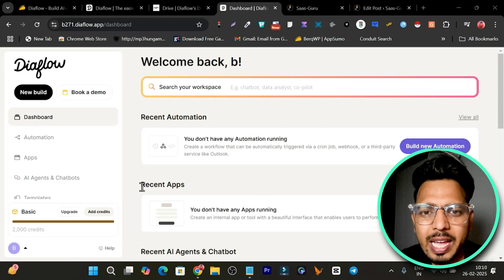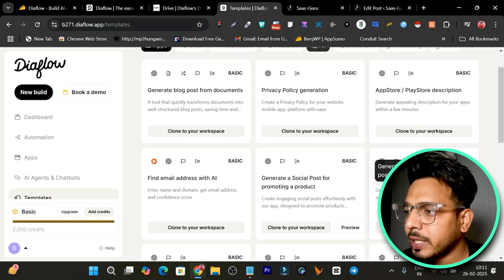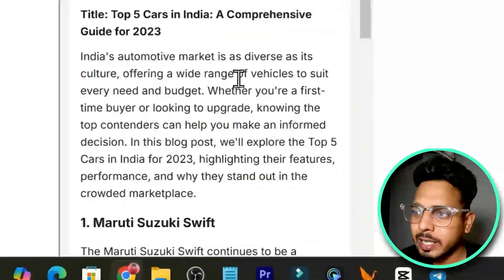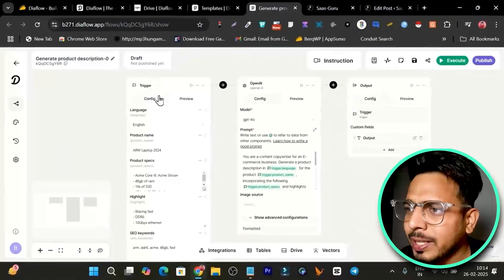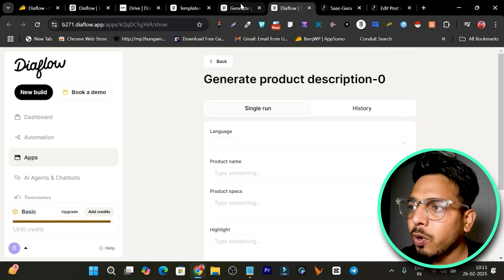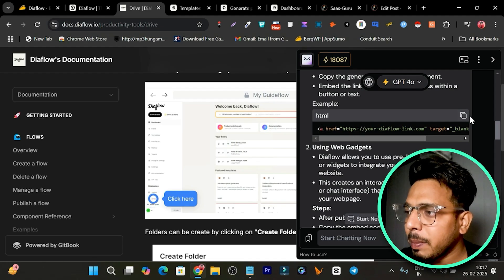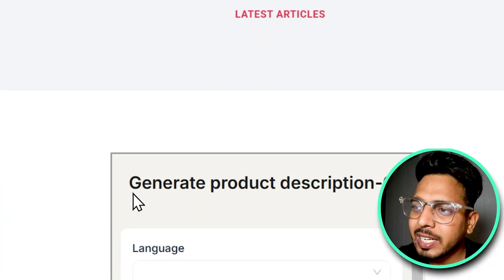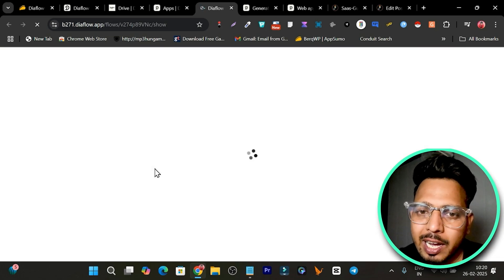I Built Web App With Ai in 2 Mins! | Diaflow Review (No-Code + AI)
(Price Increases Soon!)

In this video, I showcase how I built a fully functional hospital appointment web app in just 2 minutes using Diaflow, an AI-powered, no-code app builder.

This app allows patients to book doctor appointments, track their medications, and monitor their health stats seamlessly—all without writing a single line of code!

And the best part? Diaflow is currently available on a Lifetime Deal, making it an absolute must-have tool for aspiring app builders, freelancers, and product developers.

BONUS GIFTS WITH DIAFLOW WORTH $997 - - -
✅ Bonus #1: Exclusive Access to Internal Linking Pro Plugin (Lifetime Access)
✅ Bonus #2: 1200+ Profitable Niche Ideas & Keywords with Insights for App or Web Development
✅ Bonus #3: Complete App Development Planning Checklist: Step-by-step actions for launching a web app
✅ Bonus #4: Content Creation Blueprint: Perfect for writing app descriptions, blogs, and promo material!
✅ Bonus #5: Marketing CheatSheet: 40 actionable app promotion strategies to drive free traffic 🚀
✅ Bonus #6: Pre-Vetted Resources List for App Monetization with Ad Strategies

📌 How to Claim Free Bonuses? Once you purchase Diaflow Lifetime Access via my link, email your invoice to , and I’ll send you the bonuses worth $997 for FREE. 🤩

What is Diaflow?
Diaflow is an innovative AI-powered no-code app builder designed to help you create highly functional, professional-grade web apps in minutes. It's perfect for those who want to save time, cut costs, and streamline the development process without needing a background in coding or design.

What Can Diaflow Do?
✅ AI-Powered Build Process: Turn ideas into powerful apps with minimal effort.
✅ Customizable Features: Add functionalities like appointment calendars, health tracking, and more.
✅ API Integrations: Seamlessly connect to external platforms and services.
✅ Automated Workflows: Simplify complex tasks with AI-driven automation.
✅ Responsive Designs: Get a fully optimized app for mobile, tablet, and PC.
✅ Code Export & Customization: Easily export your app’s code for additional tweaks!